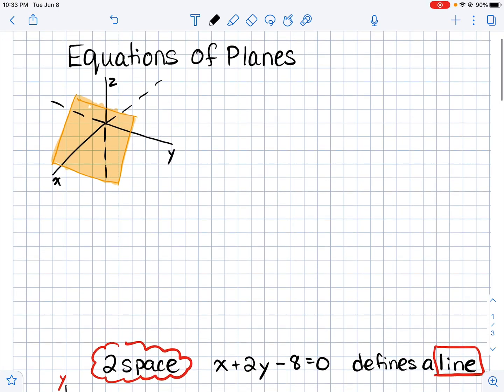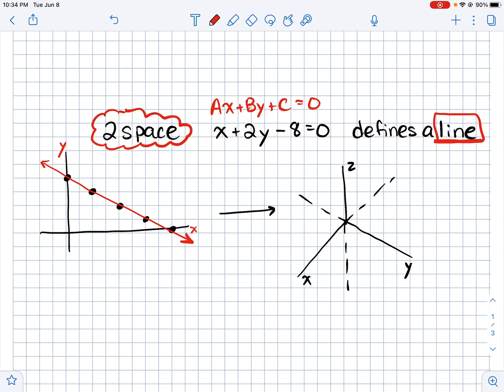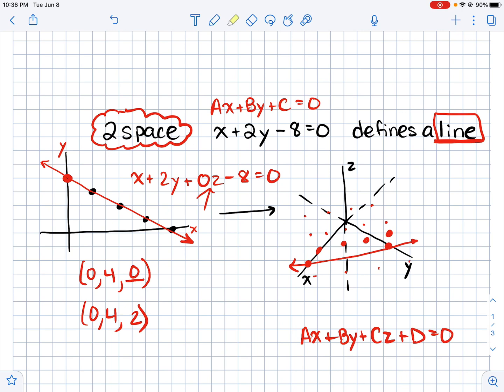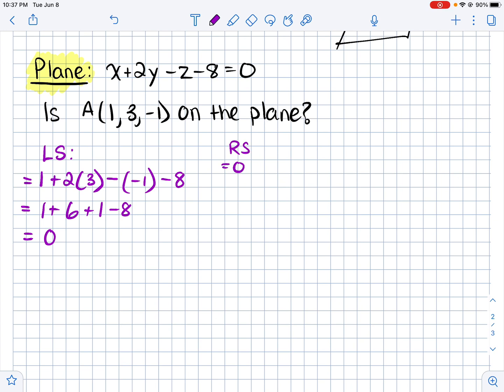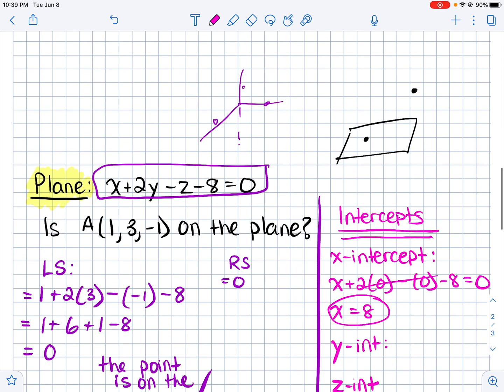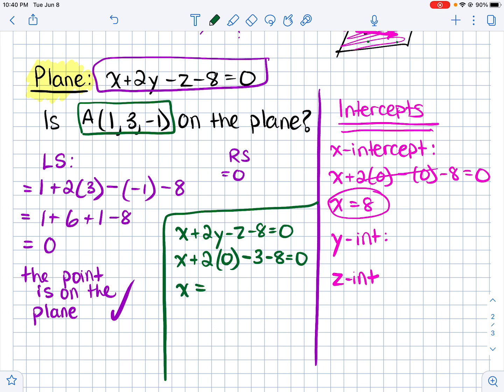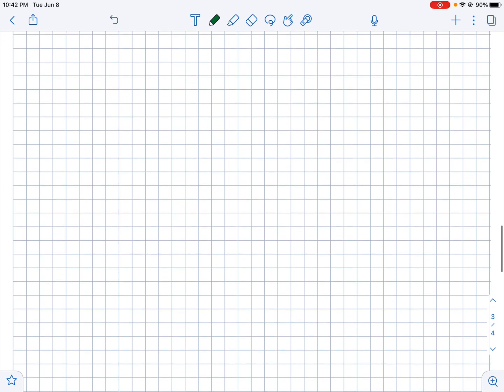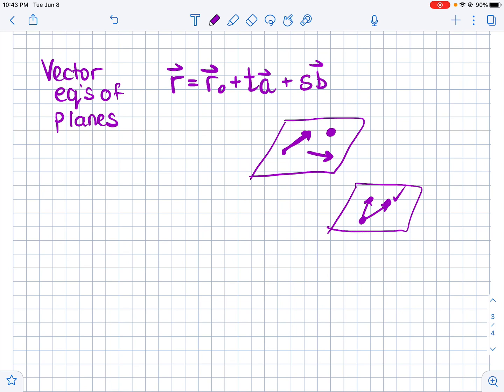Equations of planes intro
Explanation of how equations of planes work - scalar, vector and parametric